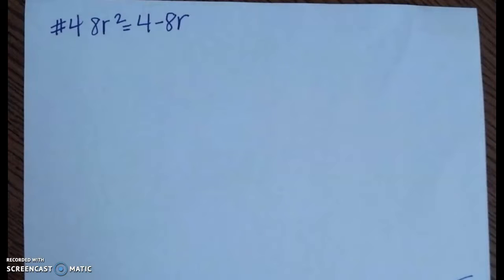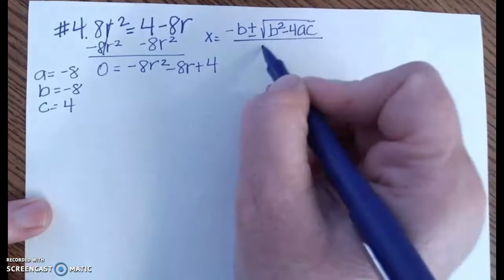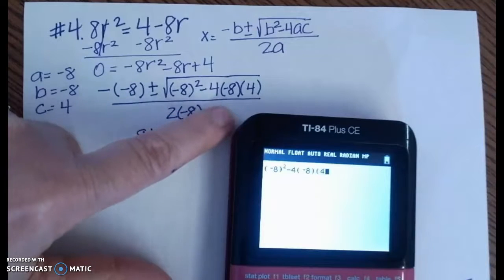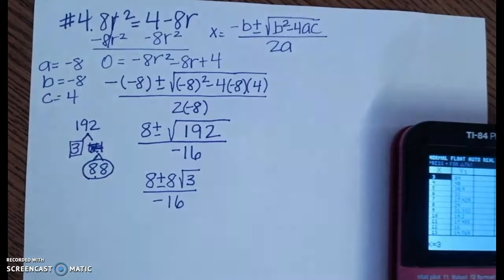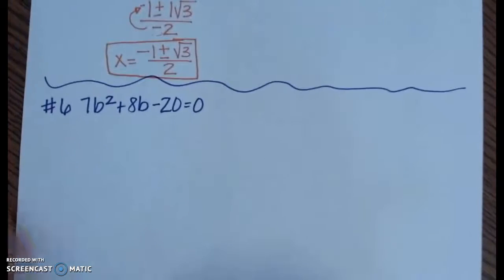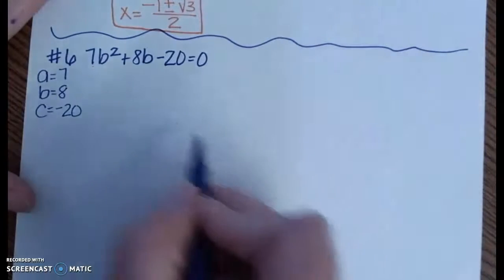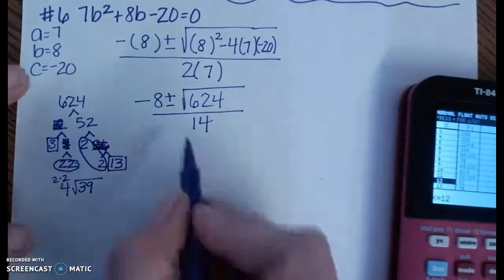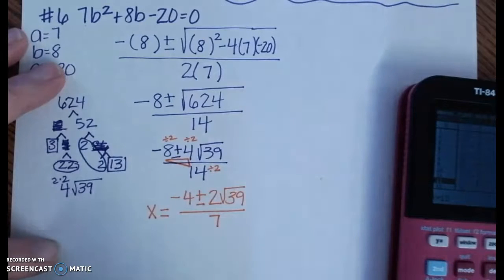Solve using the Quadratic Formula